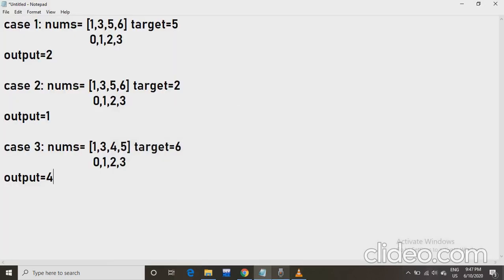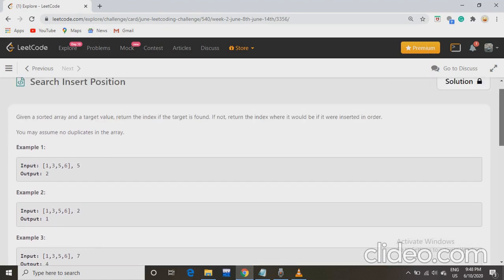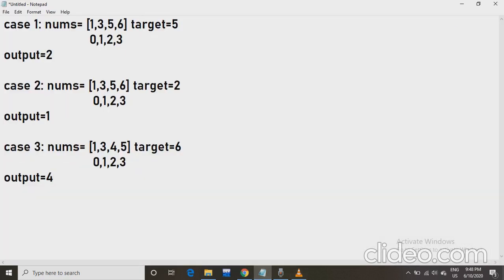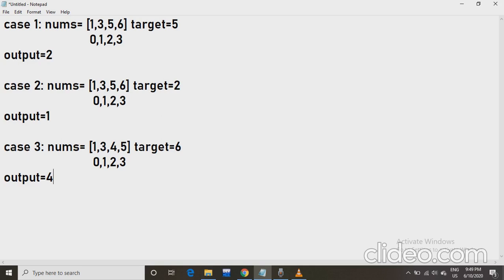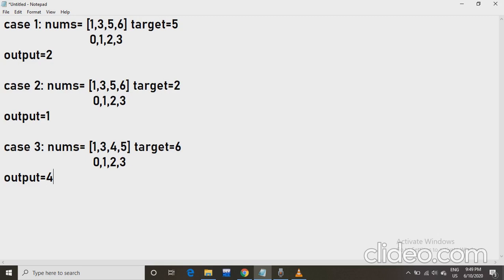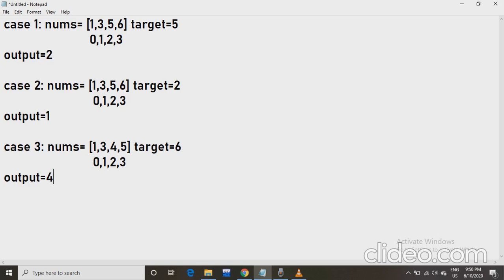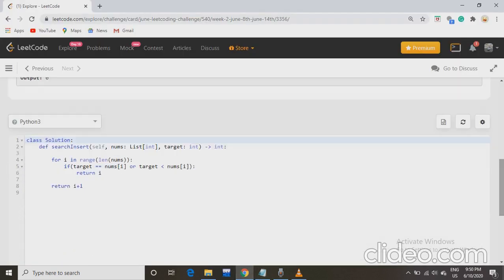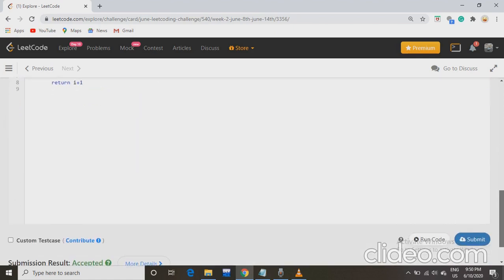Search Insert Position - LeetCode June Challenge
This is the solution to the problem named 'Search Insert Position' which comes under the LeetCode June Challenge.